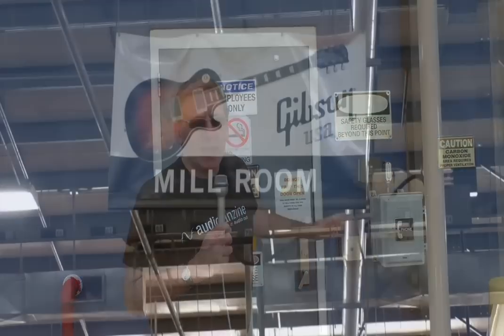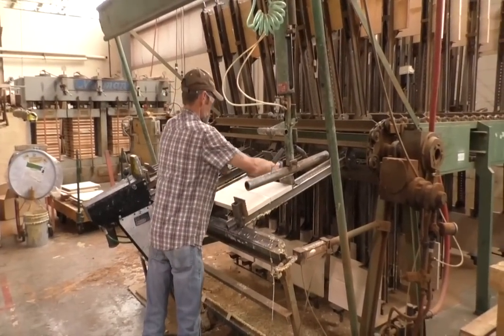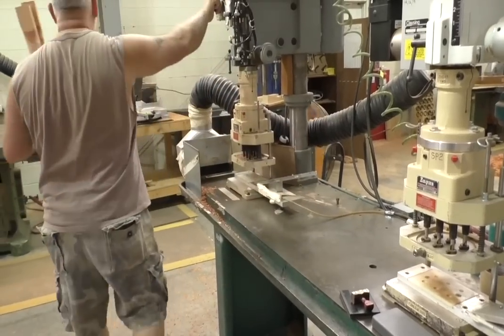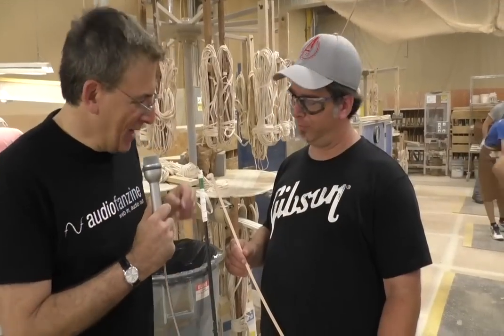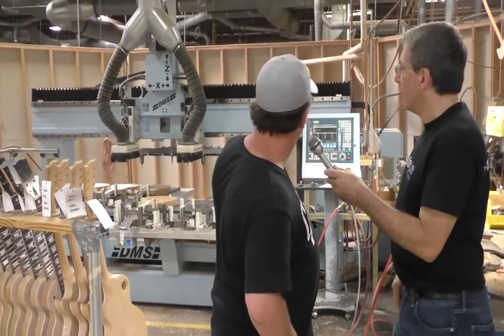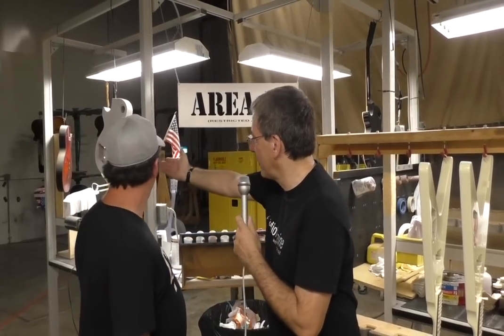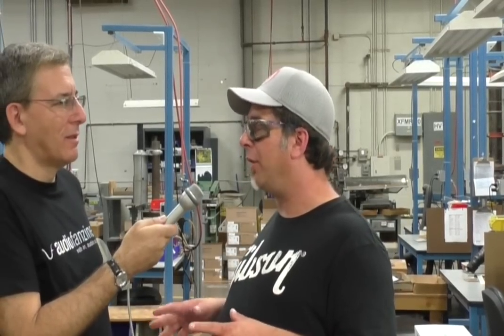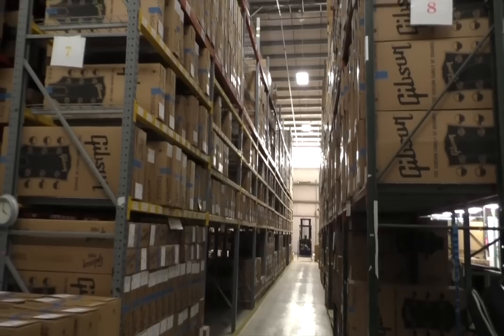Inside the Gibson Guitar Factory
Audiofanzine tours the Gibson guitar factory in Nashville, TN, where solid-body electrics such as Les Pauls and SGs are built.